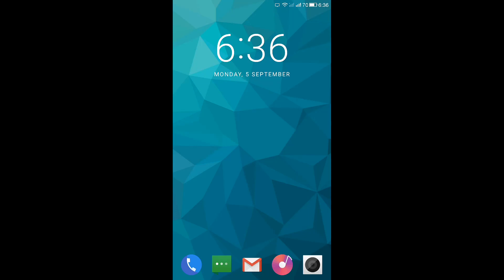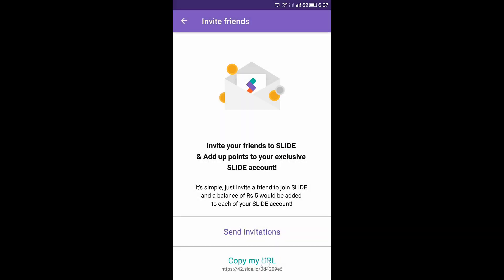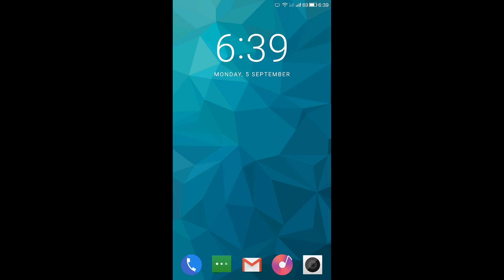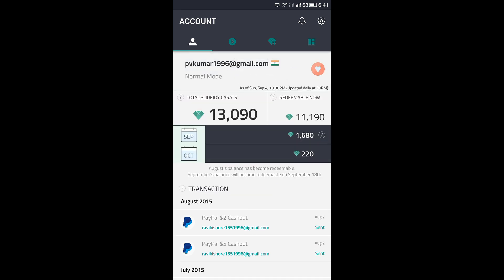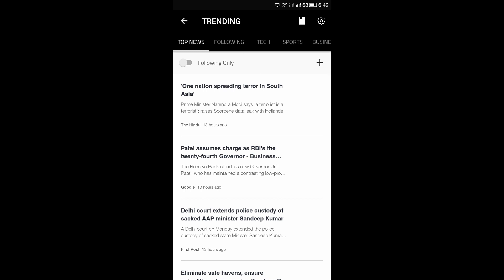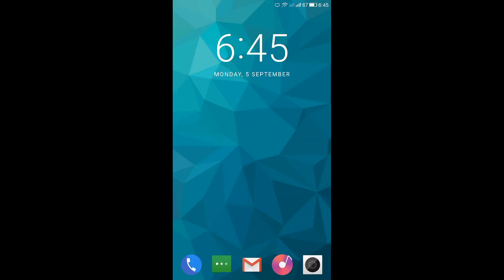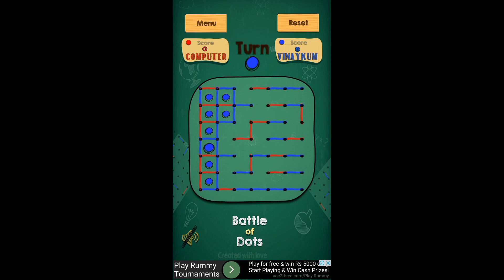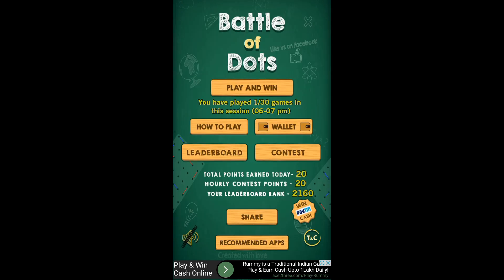Top 3 best money making apps || cash app with proof #2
We all want money but we are in India so chances are low
But here are the apps with which we can earn money. These are best apps for earning real money
This apps can be used to earn free money in Paytm and paypal
With this apps you can make money either on android or an iphone
These all apps are free no root or anything needed just install and rock
In this 2 apps are based on lock screen
It has also inviting system in an app in which you earn through inviting

1.SLIDE:
It's basically a screen lock app through which you can earn money
2. SLIDEJOY:
It is also a screen lock app with which you can earn money
3.BATTLE OF DOTS:
It is game of joining dots. It's very simple game just you need is patience
Hey, You can play and win free PayTM cash from this game. Use my code my583z to login and get extra 100 points.